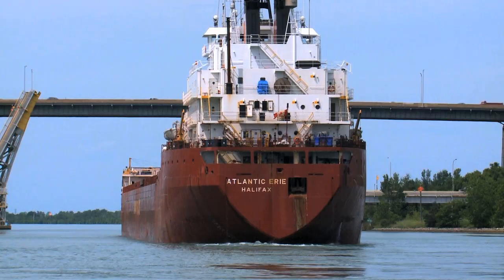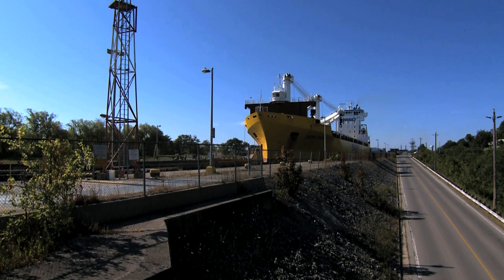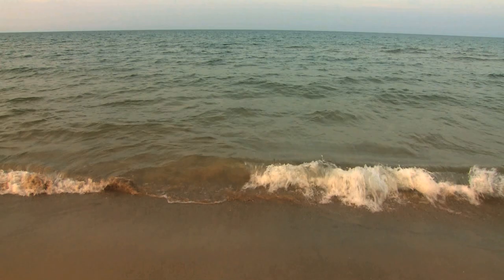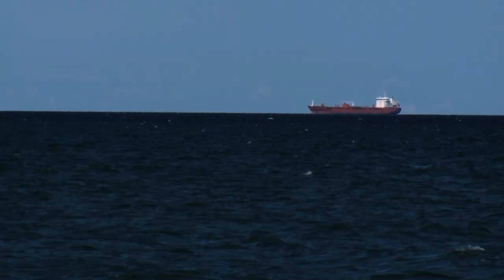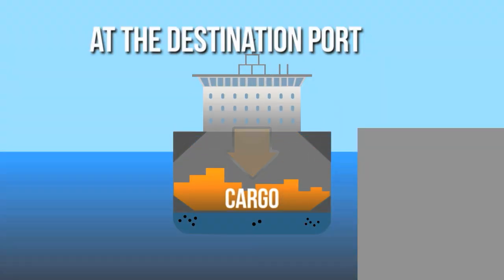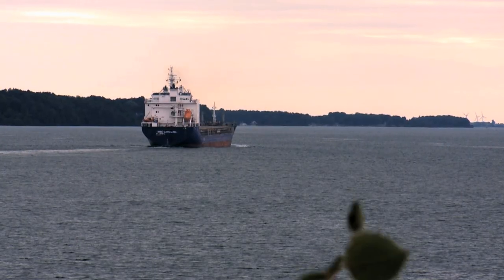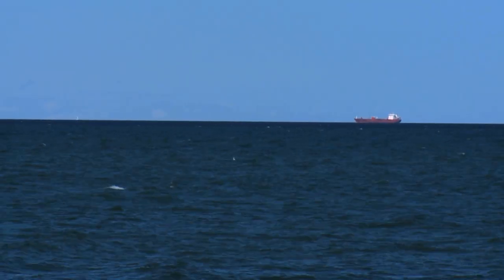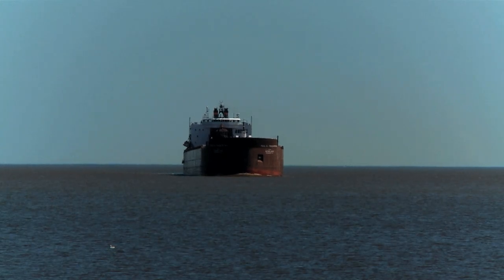"Silent Invaders" Ballast Water 2013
In this installment of Silent Invaders the focus is ballast water.  Many of our aquatic invasive species issues are a result of ballast water which is caused by ocean going ships.  It's a difficult issue for the shipping industry because currently this is the only way for cargo ships to operate.